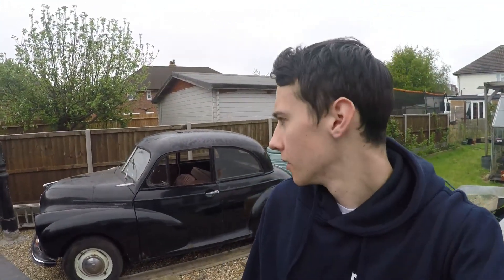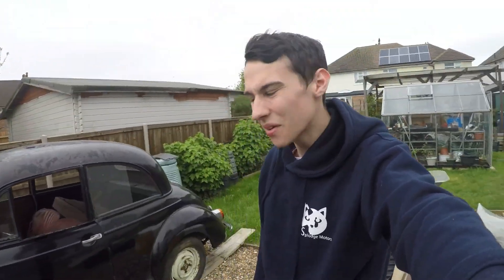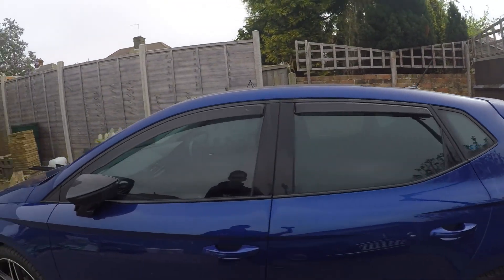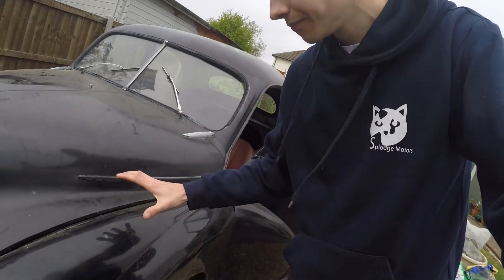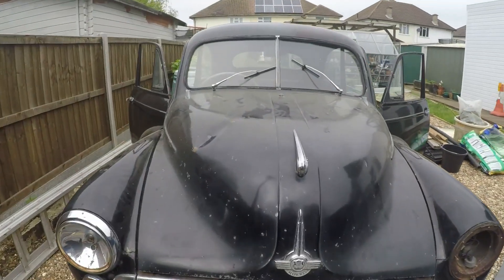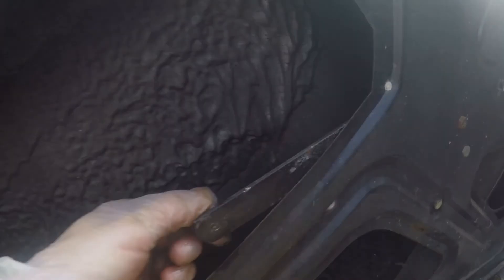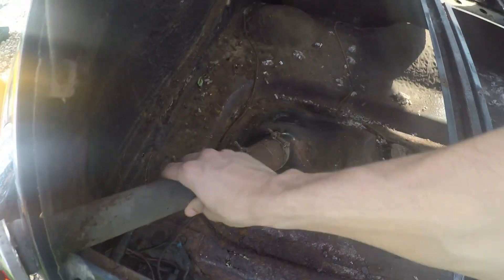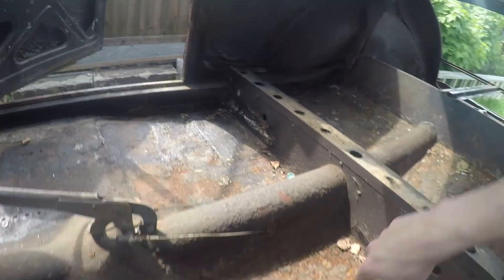Another Project Car? 1956 Moggy SS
Today we start a little restoration on a 1956 Morris Minor Split Screen and have we got a lot of work. This is a little family project with me and my old man, where we are gonna get this old girl show ready. Not your normal Car youtuber.

The mx5 is still ongoing, and so is the Ibiza.

Stick around for more cleaning, mods, and culture.